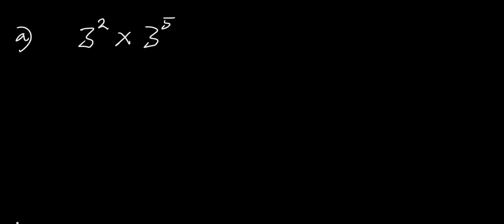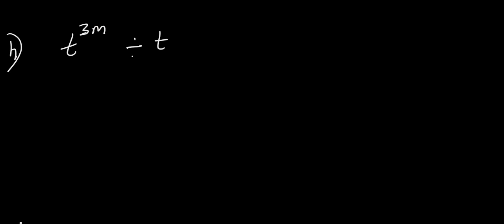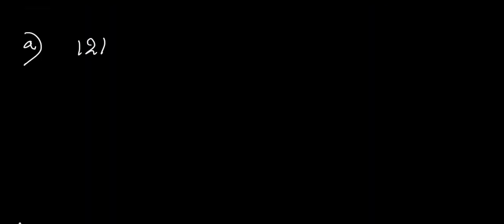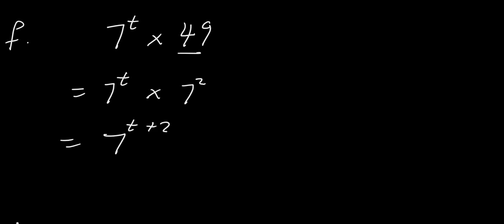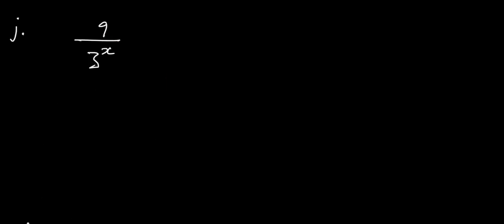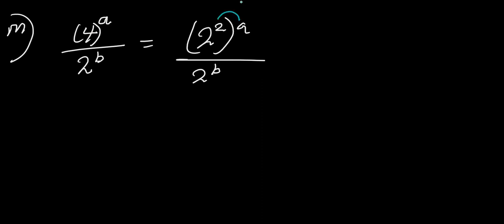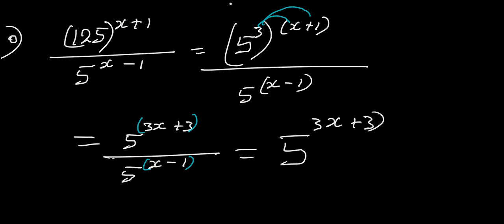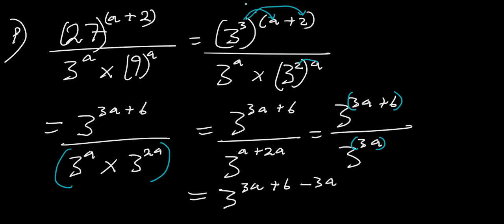Indices - Introduction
Get all the support you need in math. Boost your confidence and improve your grades!
Need more help?